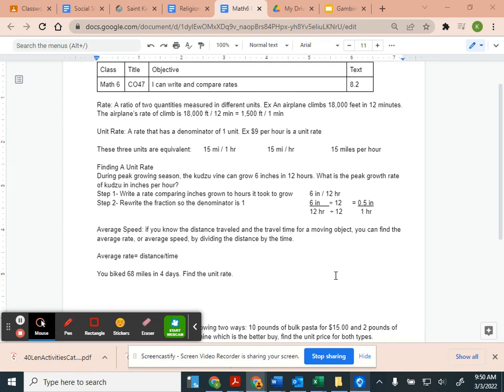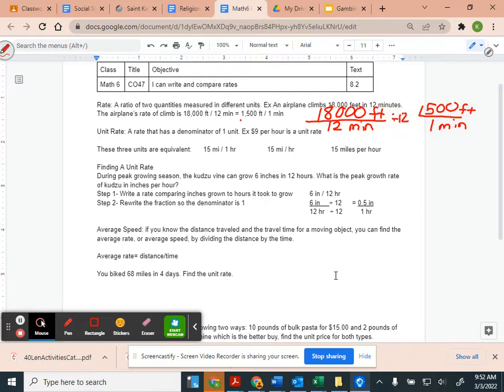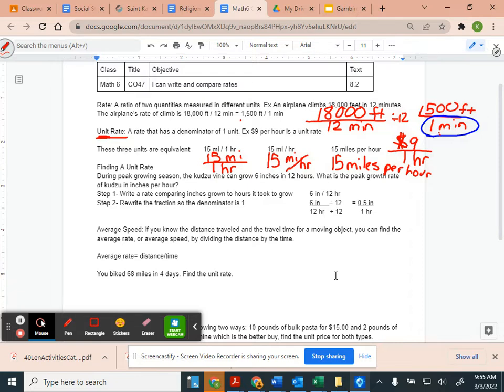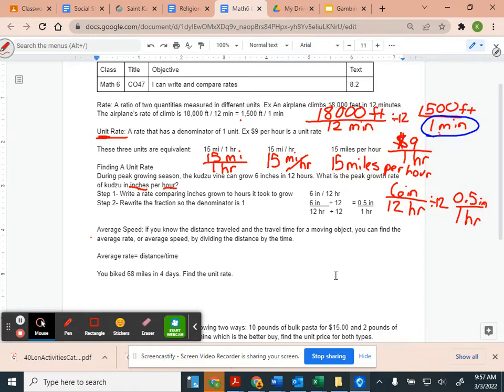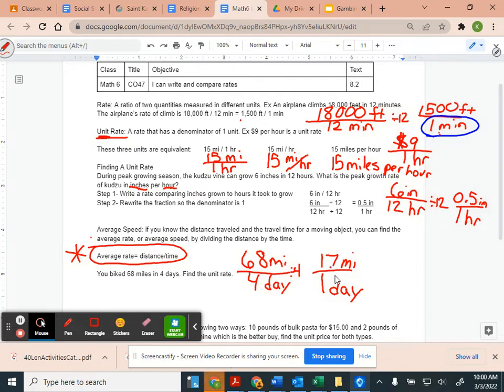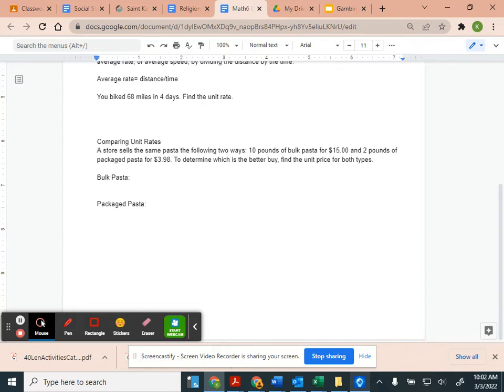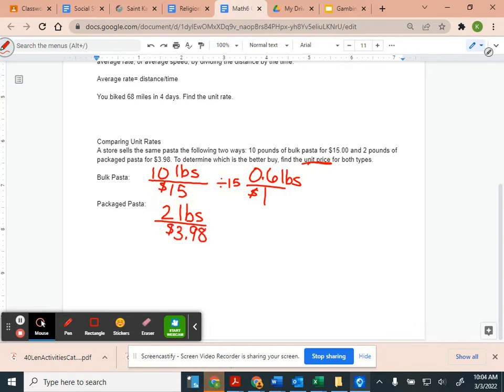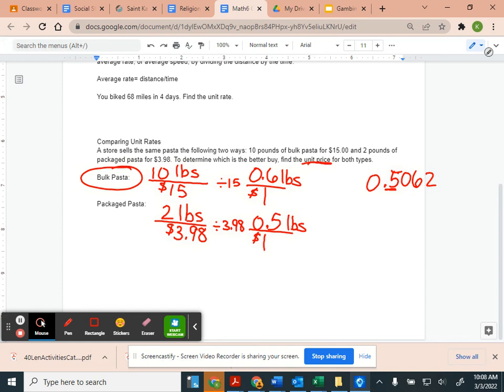3/3 Math6 CO47